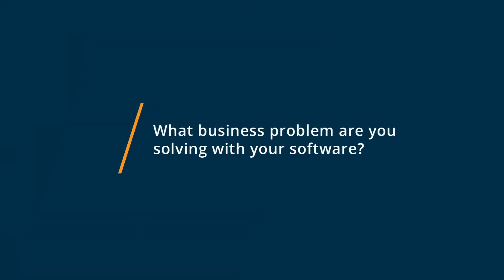iSqFt Review: Easy to use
iSqFt Software Review.

Online bid management software that manages contacts, documents, communications, and prequalification information.